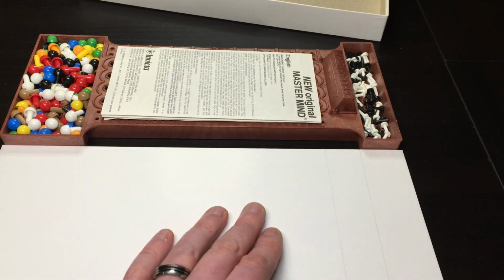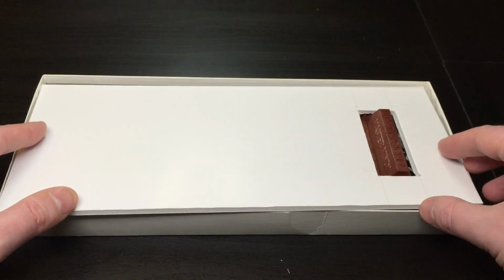Using Foamcore to Create a Board Game Insert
Quick showing and demonstration of working with foam core. I create a board game insert for my copy of Mastermind to stop all the pieces mixing together.

You might not have heard of foam core before (like me) and I just wanted to bring it to your attention as a cool item to work with :-)